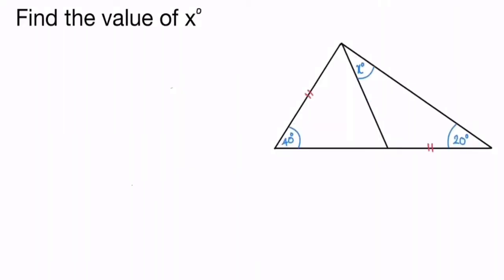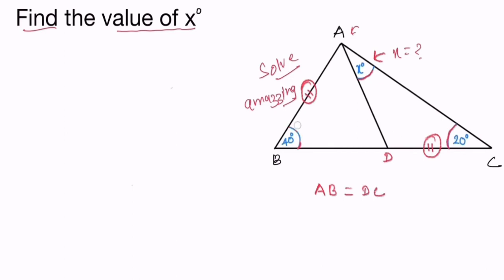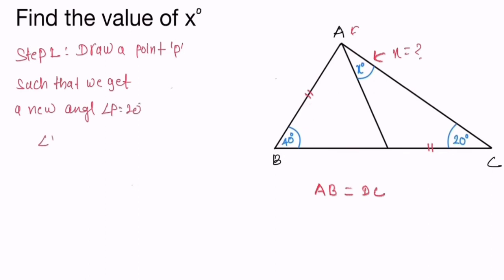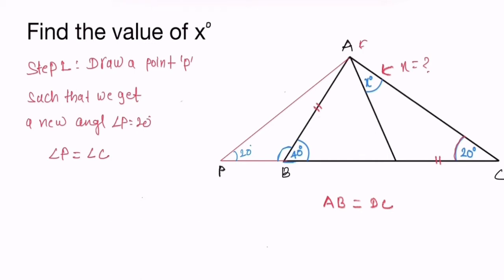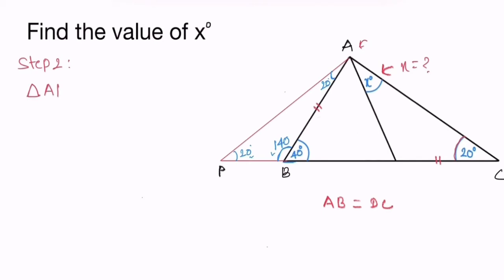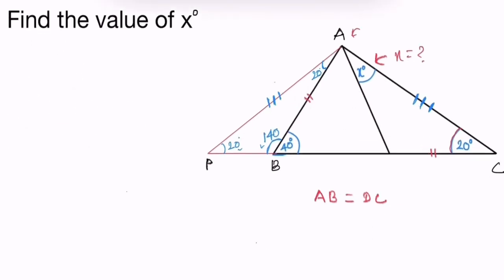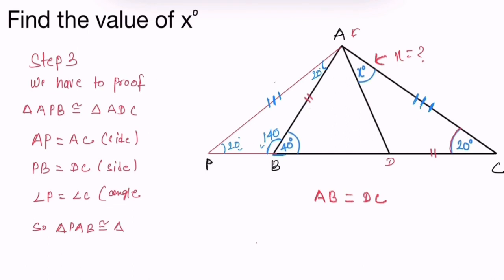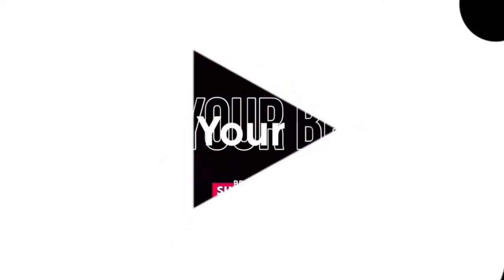find the angle x puzzle #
Viral geometry maths puzzle

Here you find amazing viral maths and puzzle solution